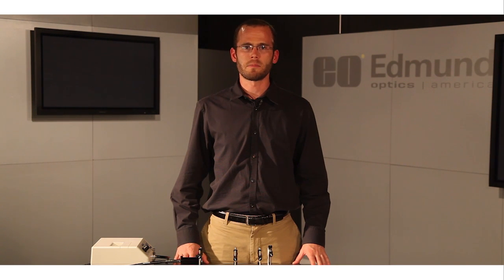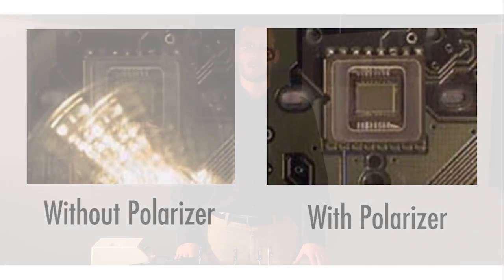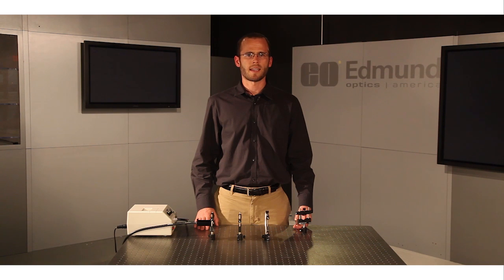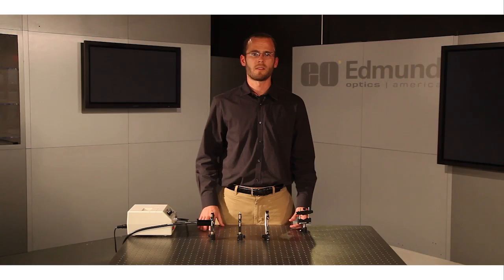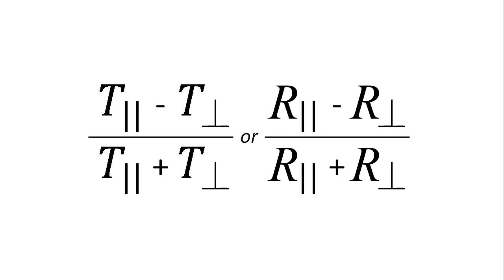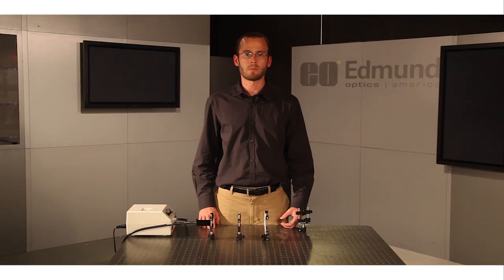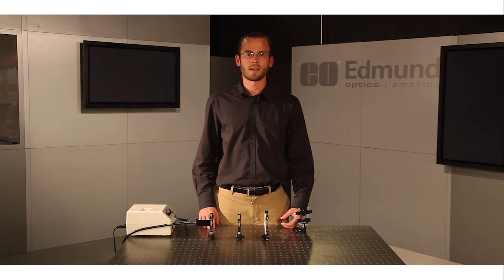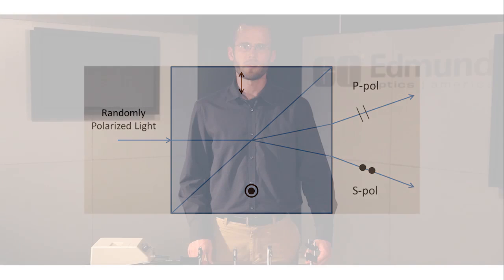Edmund Optics - Polarization Overview - Part 1: Polarization Basics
Polarizers are optical components designed to filter, modify, or analyze the various polarization states of light. Polarizers are commonly integrated into optical systems to decrease glare or increase contrast, or for measuring changes in magnetic fields, temperature, or chemical interactions. Join Brian McCall as he discusses the types of polarization and polarizers.